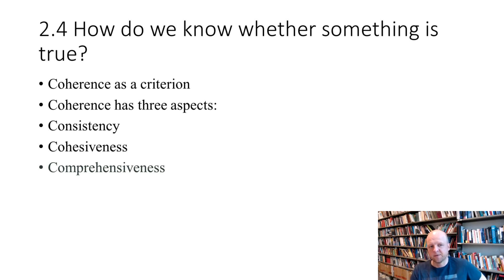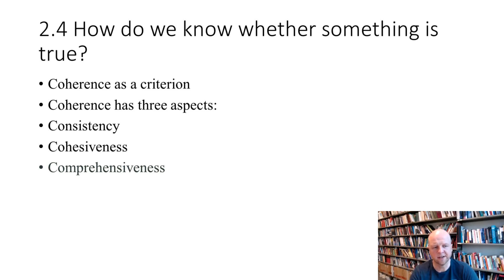2.4 How do we know whether something is true?